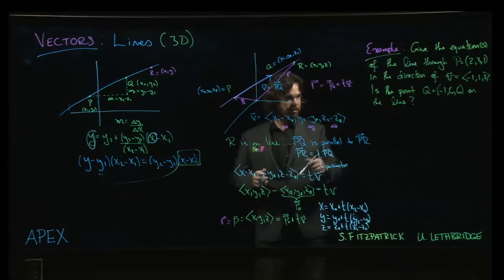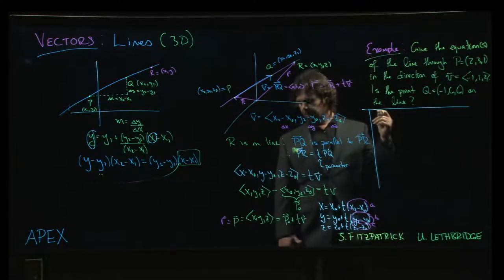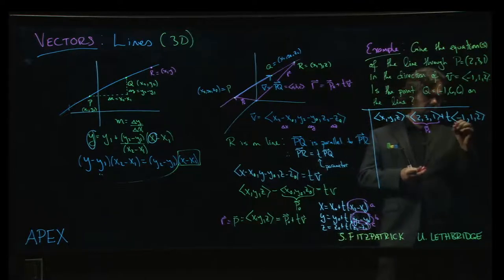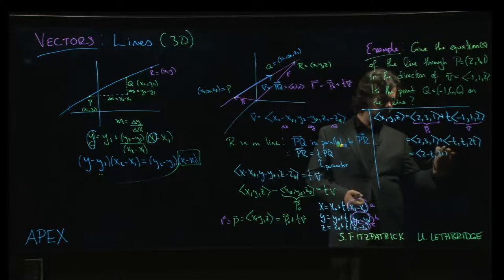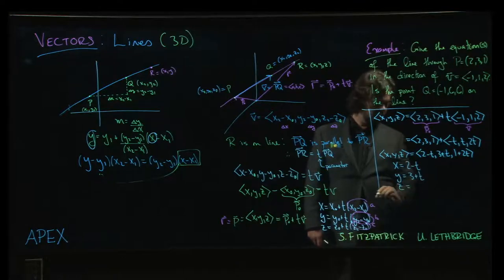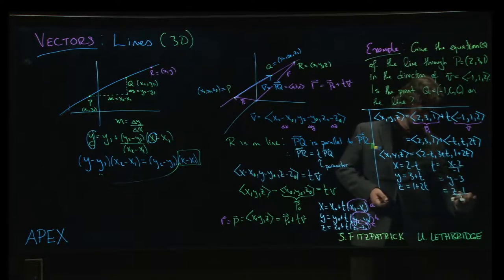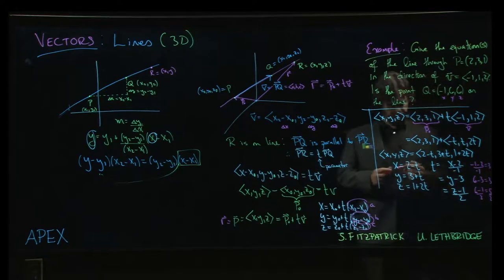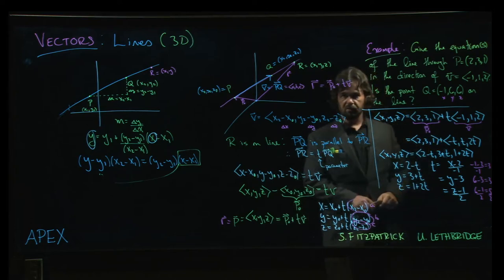Vectors: Lines - 02. Example